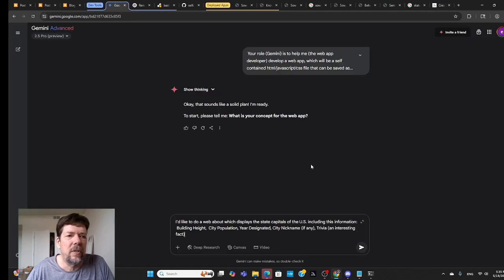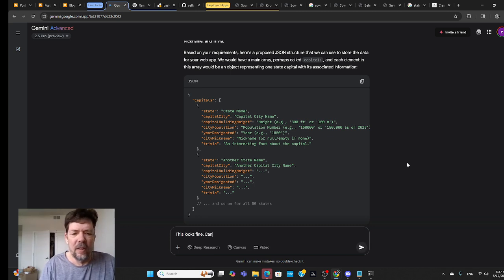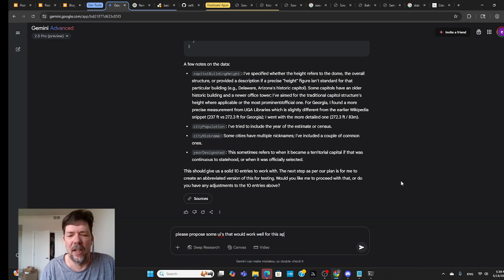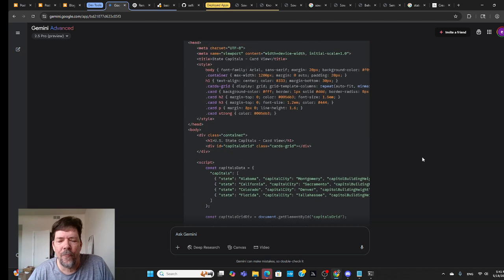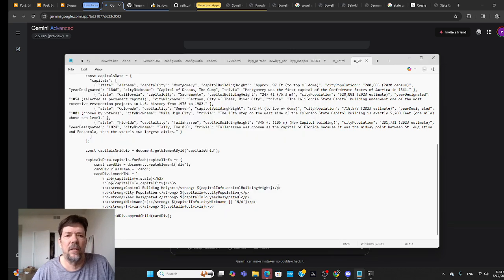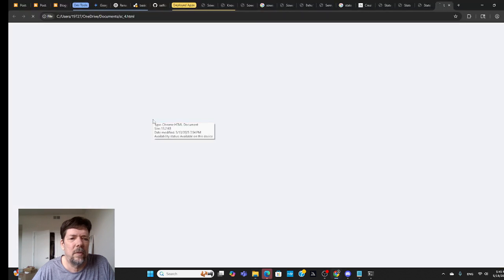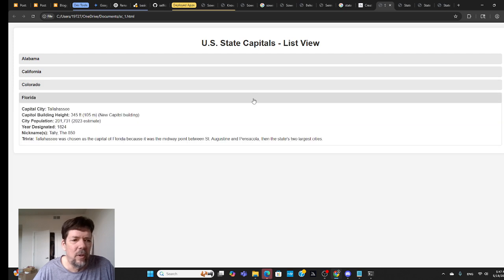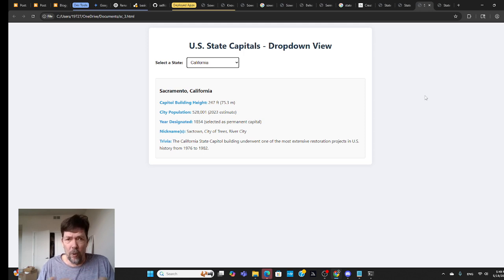15 Minute State Capitals Web App with AI!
This video goes through the process of an idea given to AI, deveolping the data structure, and different proof of concepts featuring different UI's, different look and feels, for our State Capitals web app.